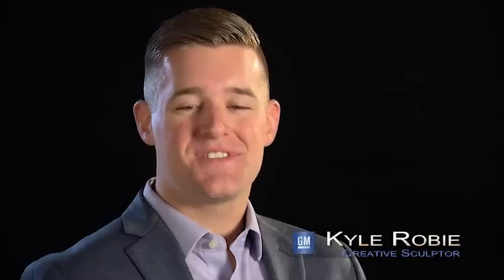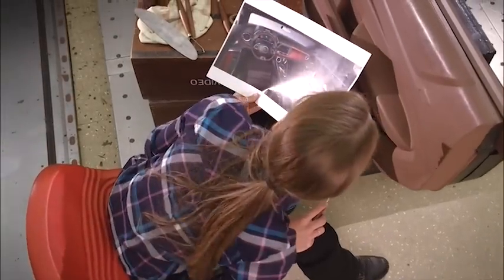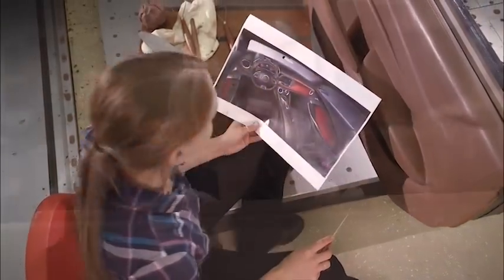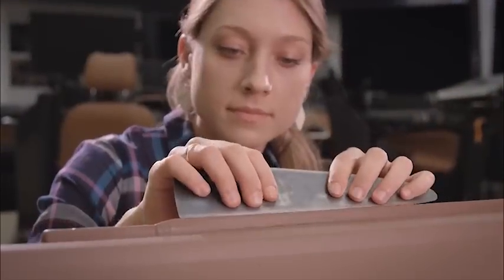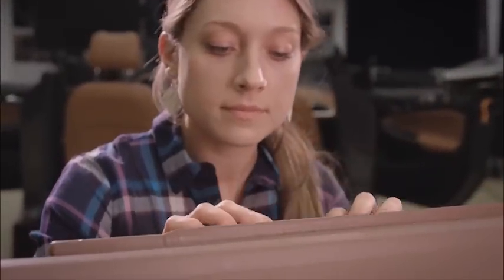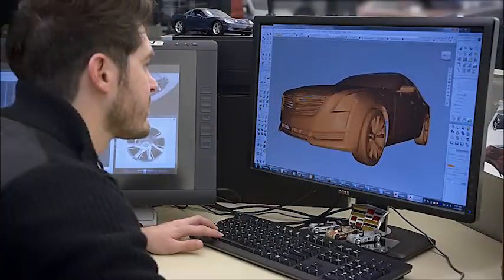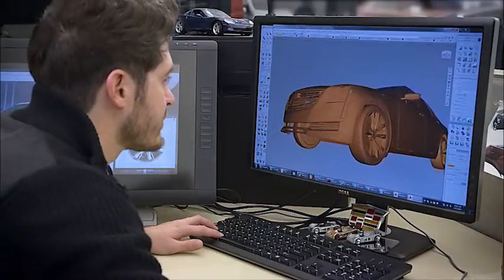Car Design News - General Motors Interactive Competition 2016 - Sculpting Brief